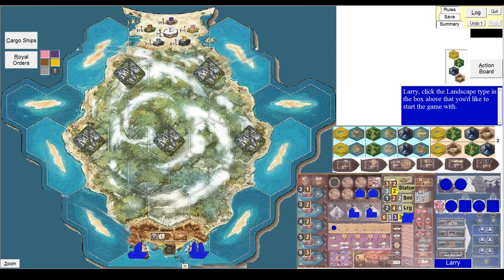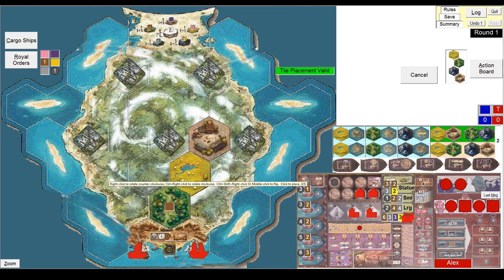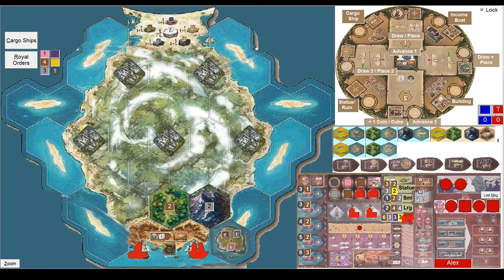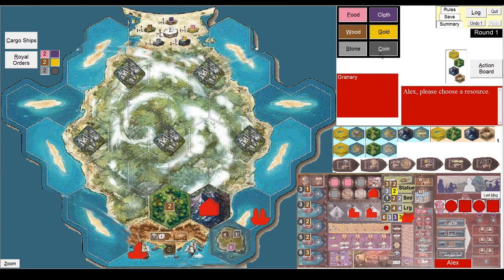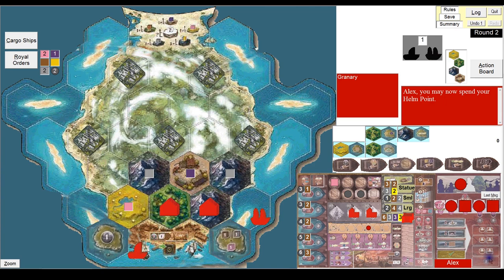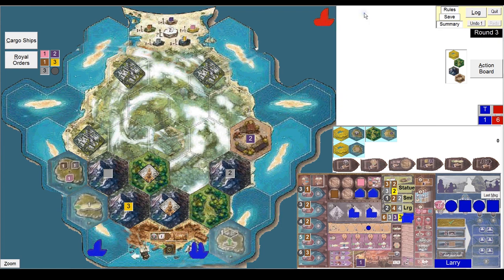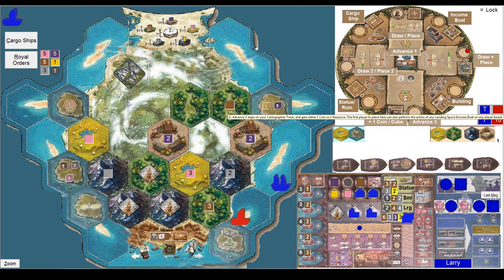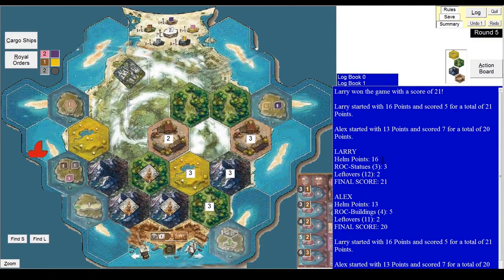Cooper Island: Complete Tutorial and Full 2-Player Playthru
Watch this video if you want to learn the game Cooper Island and to see close-up how the game is played.
Game designed by Andreas "ode." Odendahl with art by Javier González Cava.

Introduction: 0:00:00
Start of Tutorial: 0:01:22
The Income Phase: 0:05:43
Placing Tiles: 0:11:33
Round 1: 0:19:19
Round 1 Action Phase: 0:28:23
Round 1 Clean-up Phase: 0:54:37
Round 2: 1:00:09
Round 3: 1:12:59
Round 4: 1:24:08
Round 5: 1:34:13
End Game Scoring: 1:54:18